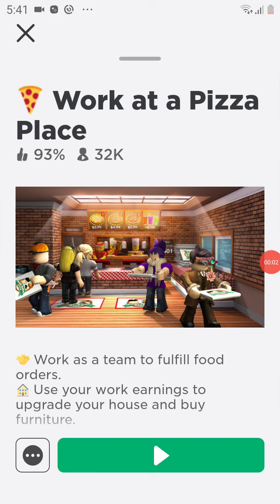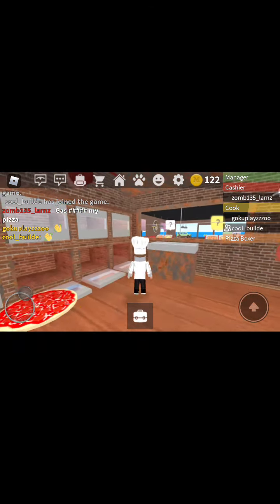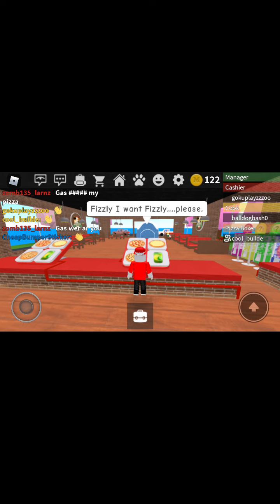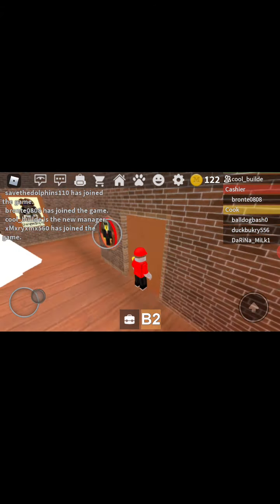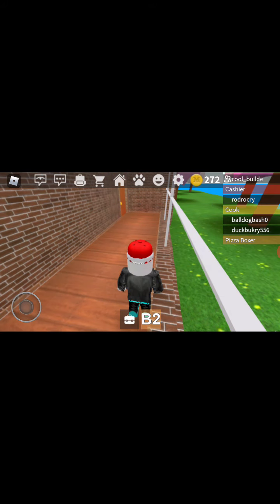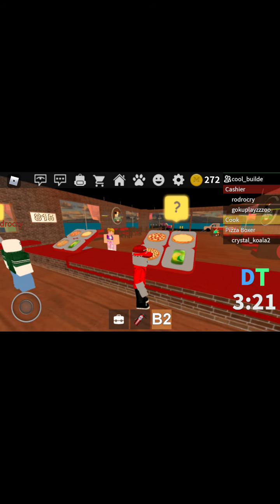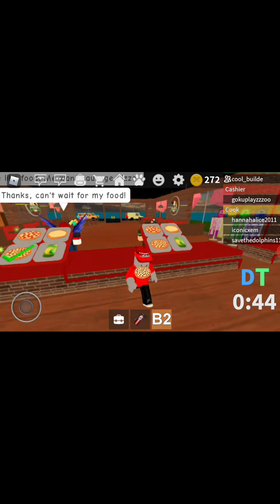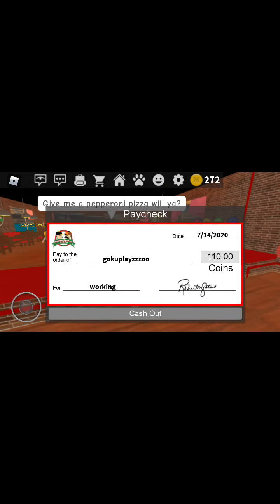Playing Work at a Pizza Place in Roblox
Kindly Like and Follow our Page on Facebook here.. : Christos and Elliott